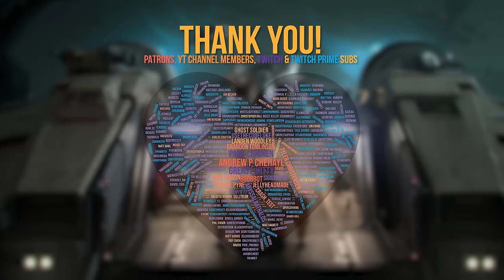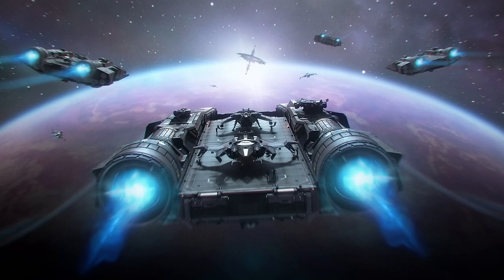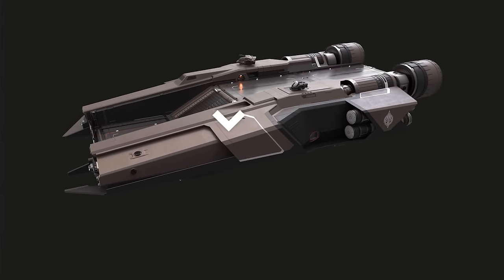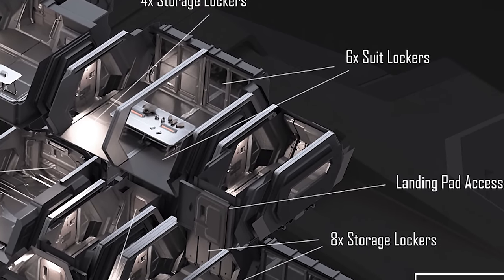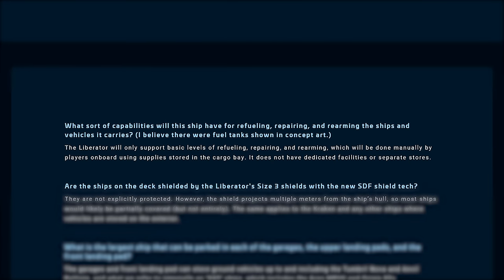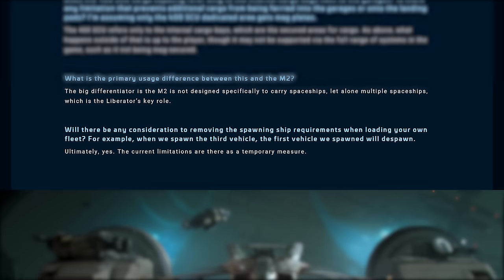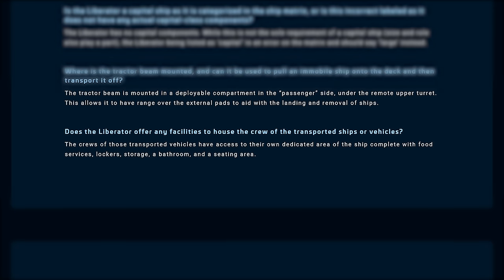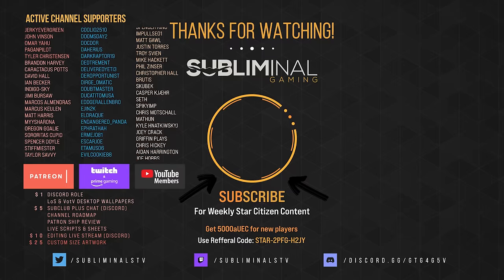Anvil Liberator | A Star Citizen's JPG Buyer's Guide